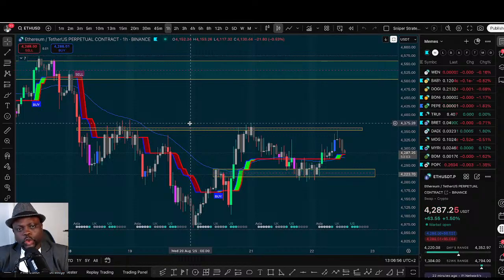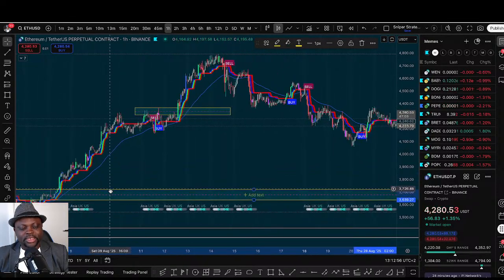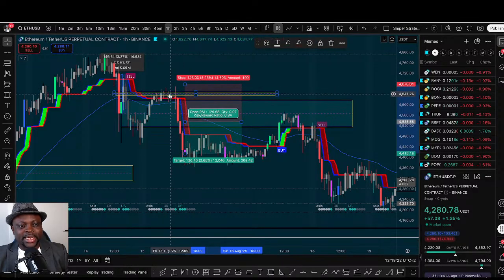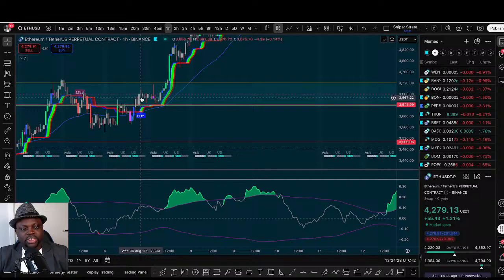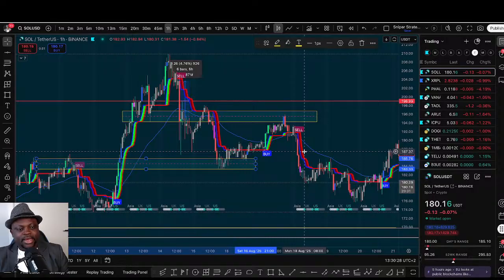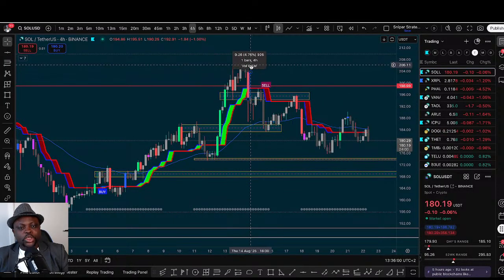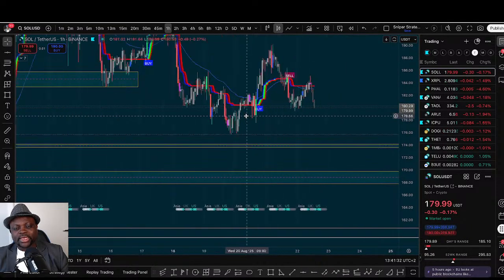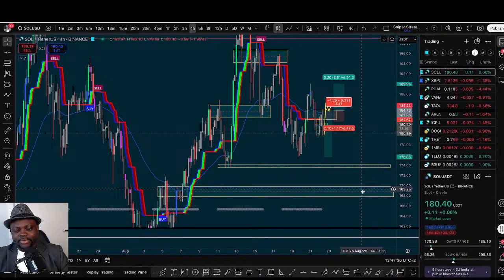The Best Entry and Exit Crypto Trading Strategy Revealed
Ready to dominate the crypto market in 2025?  Discover the ultimate crypto trading strategy designed to maximize profits like a pro! In this video, we break down proven techniques, insider tips, and cutting-edge tools to help you navigate the volatile crypto world. From technical analysis to risk management, we’ve got you covered with actionable steps to boost your trading game.

Trading Bots
✅ SOLANA BOTS:
✅ Troja: